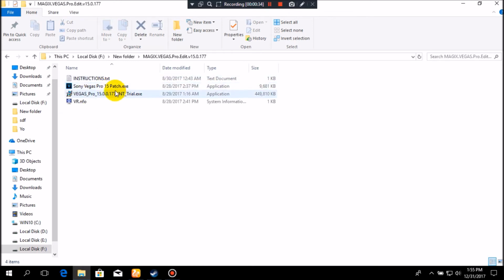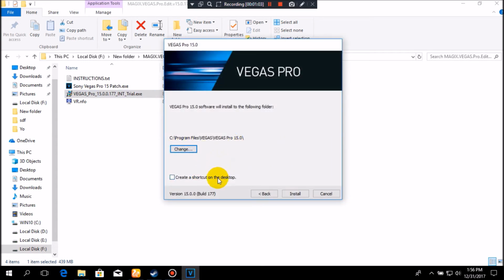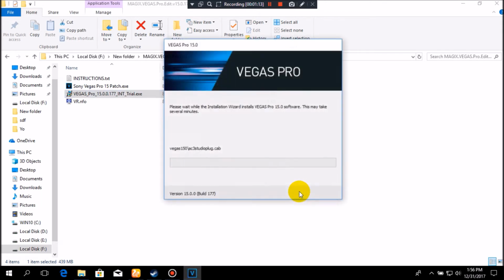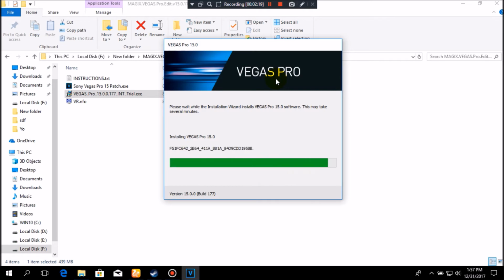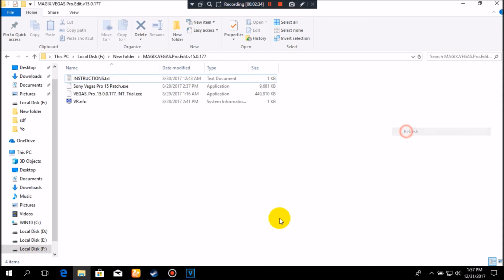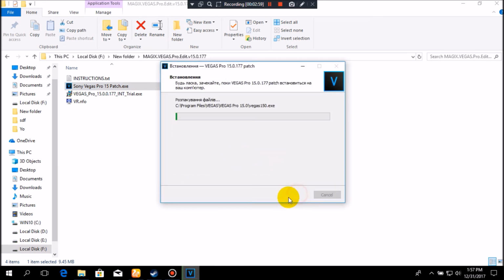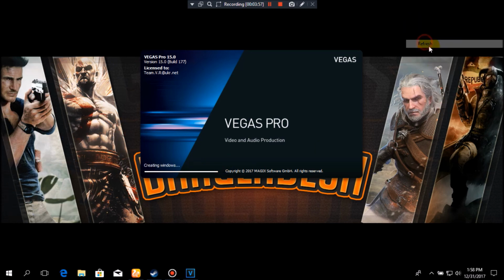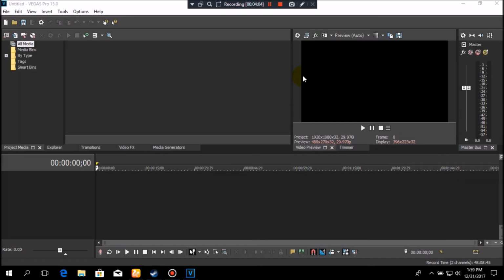Sony Vegas Pro 15 FREE DOWNLOAD - 2018 (100% Working Crack!) [CHECK COMMENTS FOR SONY VEGAS 16]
How to Get Sony/Magix Vegas Pro 15 For FREE!

Links:-
 (The link doesn't work anymore, Try the link given below)

(BTW, Happy New Year)